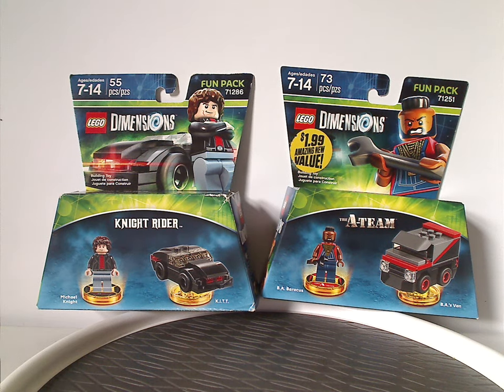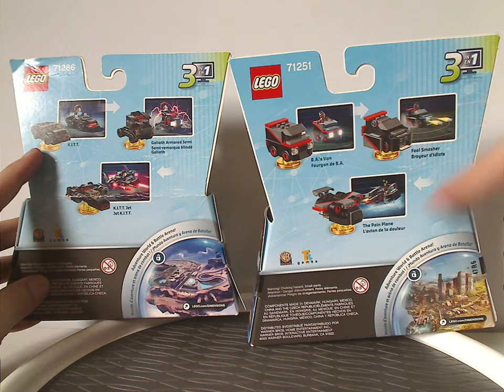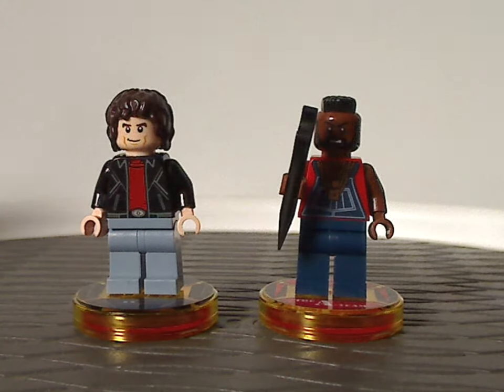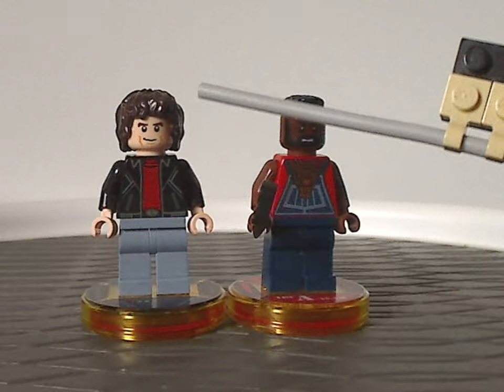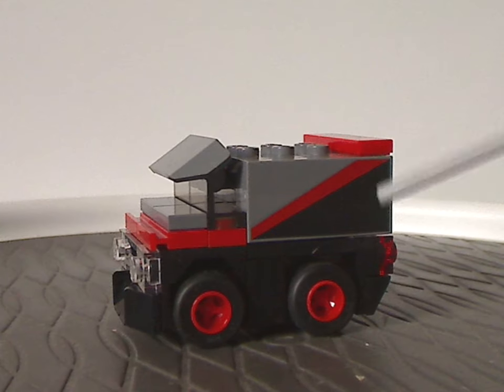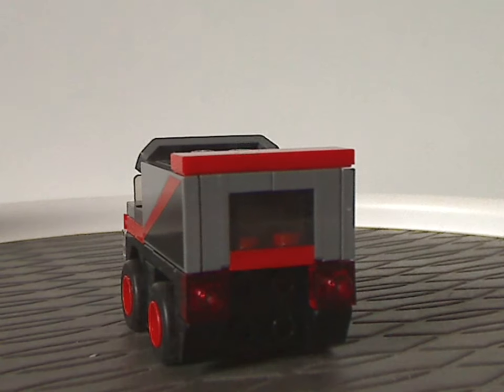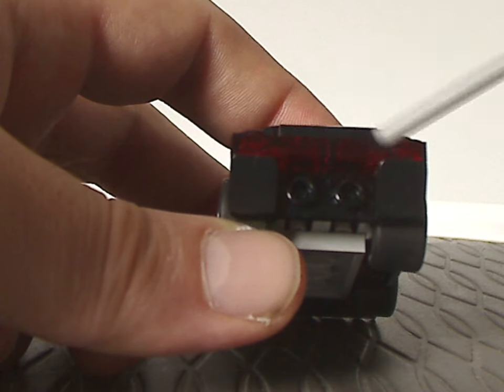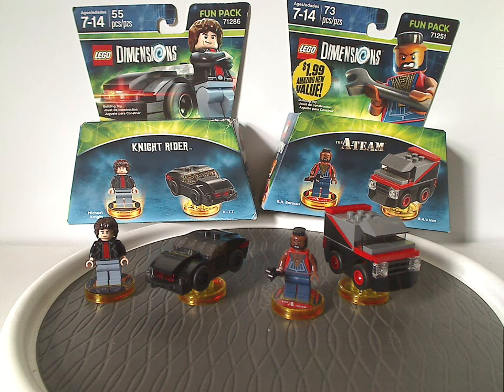Lego Dimensions Review: A-Team Fun Pack 2016 & Knight Rider Fun Pack 2017